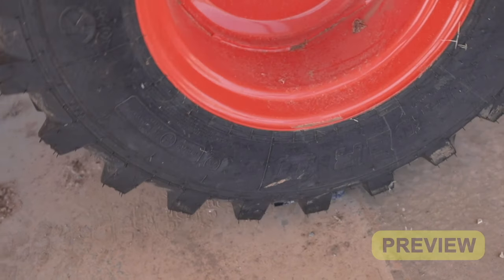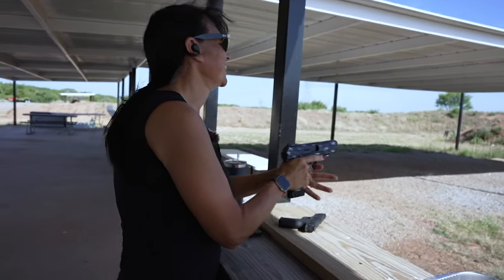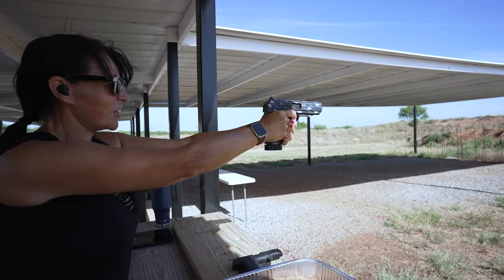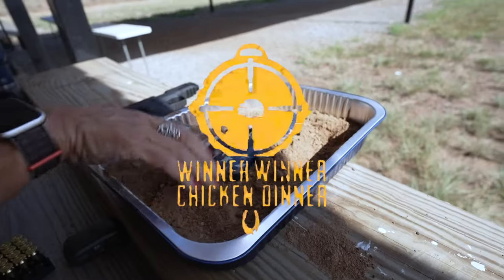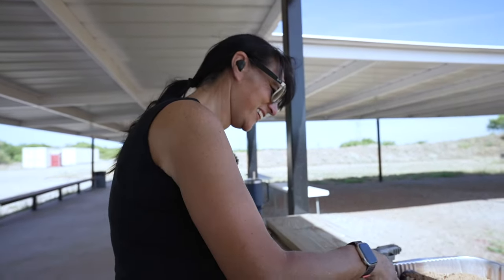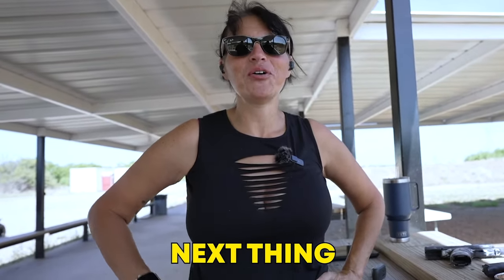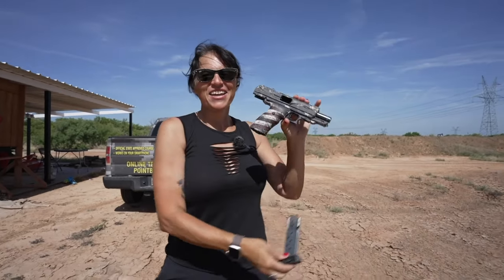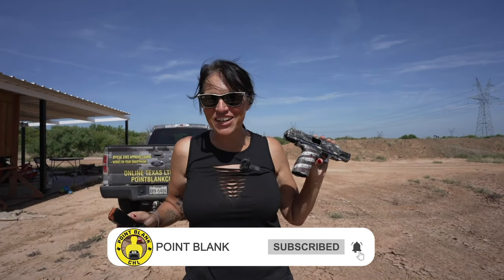Hi Point Torture Test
In this video I torture test a Hi Point .45. Is it a reliable budget option? We will answer that question in this video.